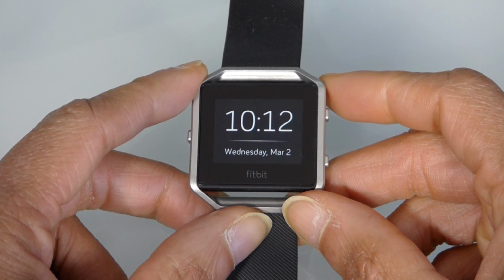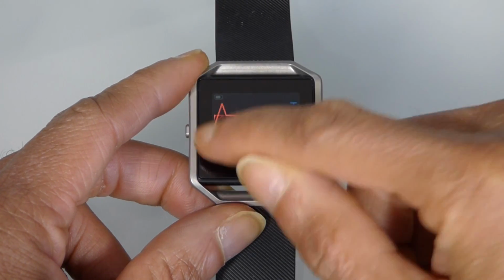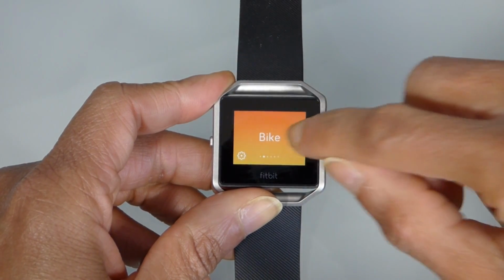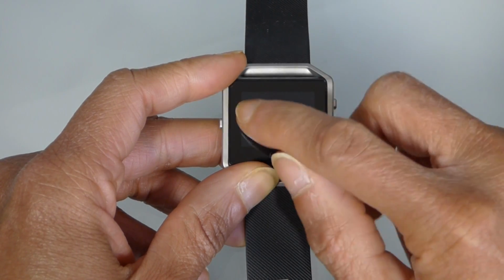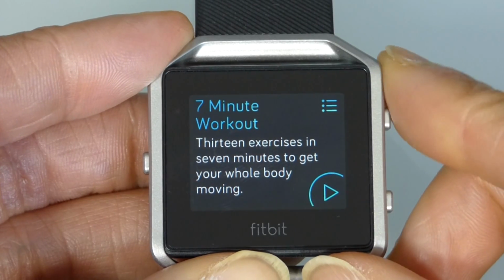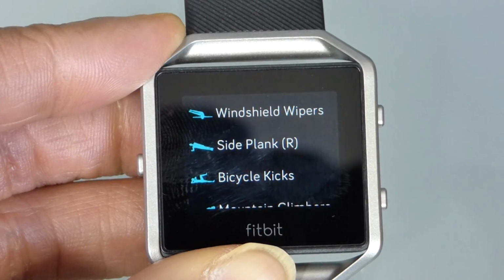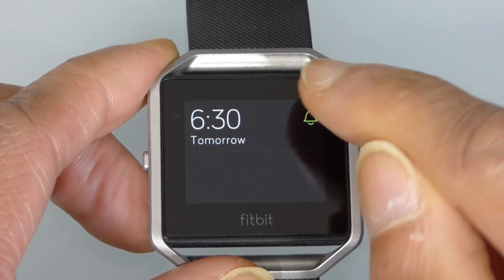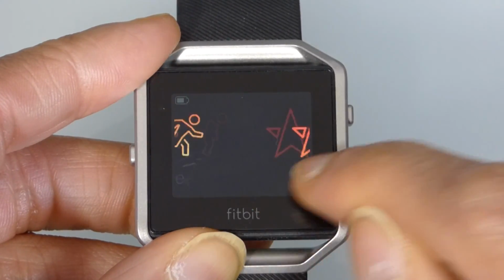Rich On Tech - Field Testing The Fitbit Blaze Day 2 - Features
It's day 2 with the Fitbit Blaze and today I'm showing the features of the device.